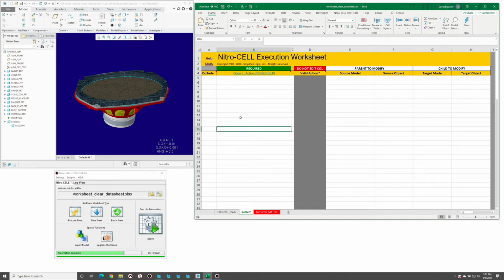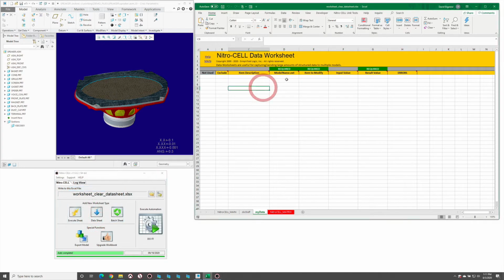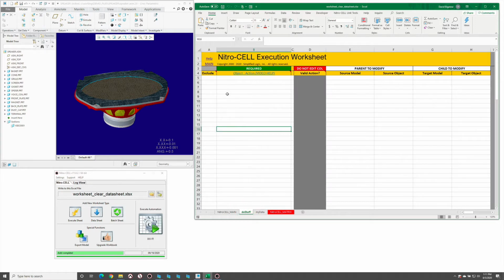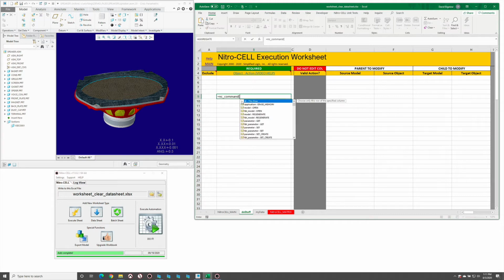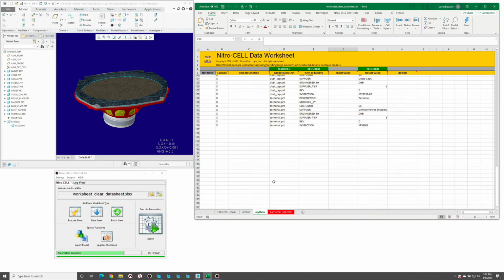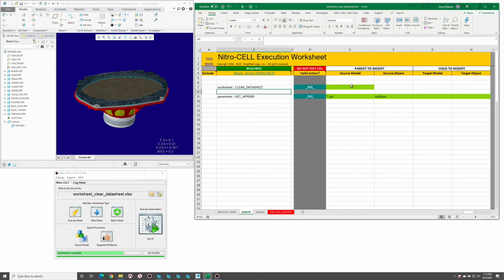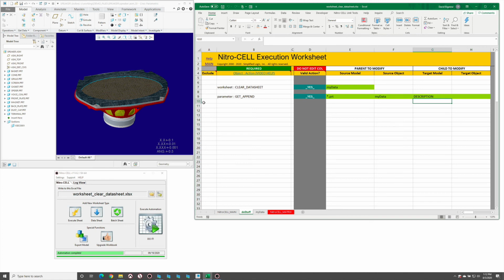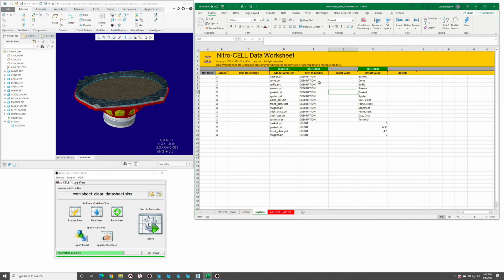worksheet : CLEAR_DATASHEET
How to clear a Nitro-CELL Data Worksheet during the automation process.